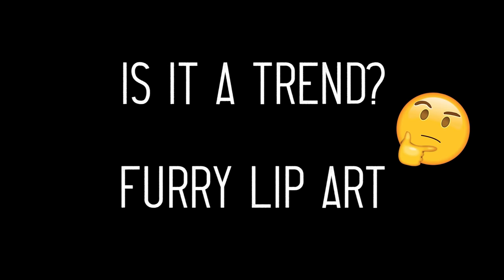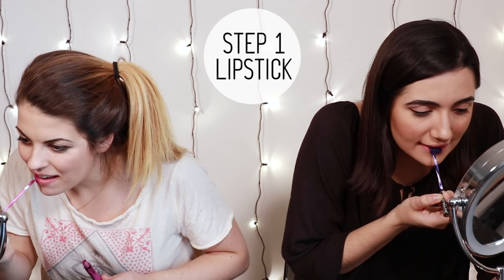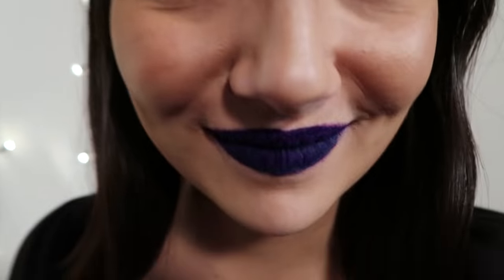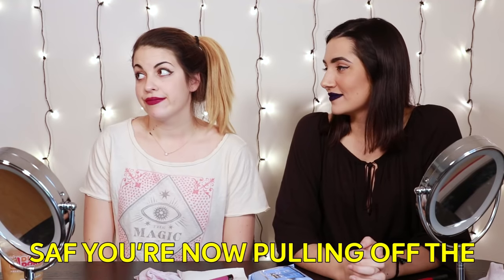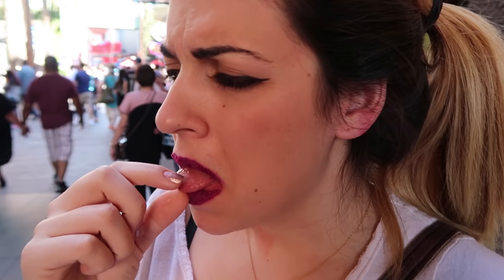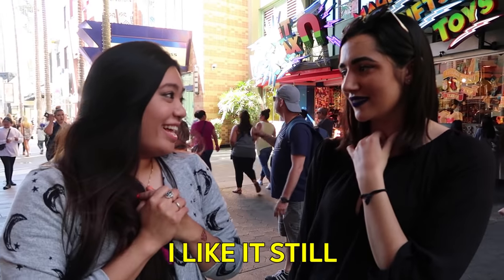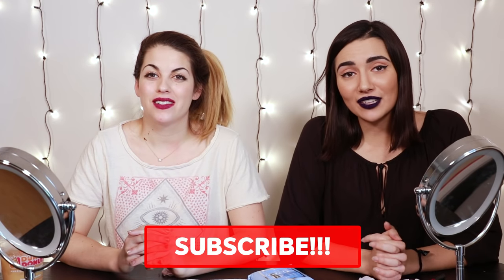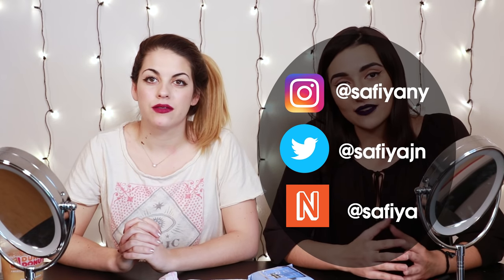We Tried Instagram Furry Lips • Saf & Candace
Candace and I test out the instagram furry lip art that we've been seeing in articles and on our feeds and try and see if people like it! Could this be a trend? Only time, and the comment section, will tell... Would you guys do this?

Lip Art Instagrams:
Amanda Bellini

Flocking Powder:

Kat Von D Everlasting Liquid Lipstick in Susperia & Echo

Featuring
Elizabeth Robinson
Katherine Sihavanh
Natalie Seraydarian

MUSIC
Mind The Gap
Good Time
Its On You
Just One
I Want Action
via AudioNetwork

SFX
via AudioBlocks